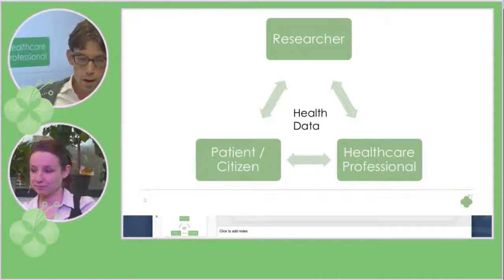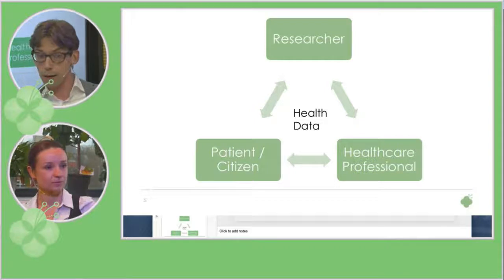Business requirements for a successful health data infrastructure and GDPR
Outtake from our webinar on "Why health data research infrastructures are set up to fail" in which Kees van Bochove discusses business requirements for a successful health data infrastructure and GDPR.